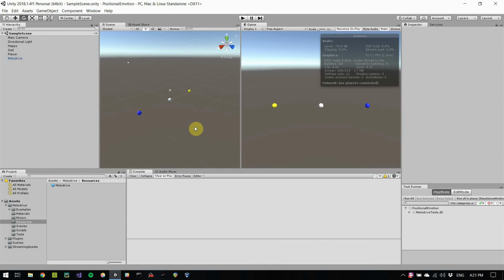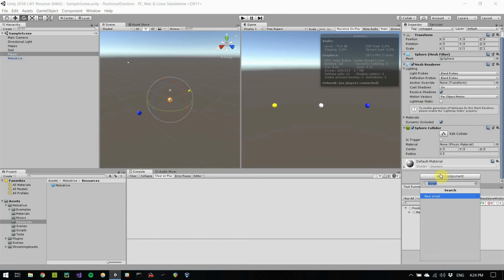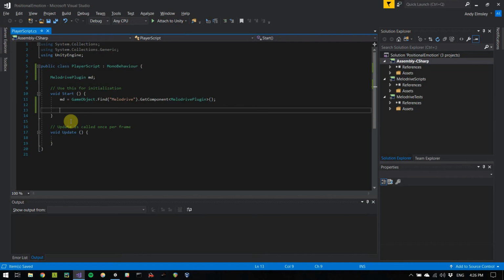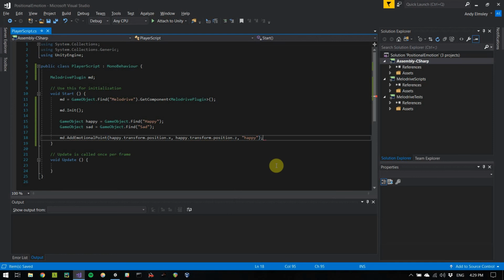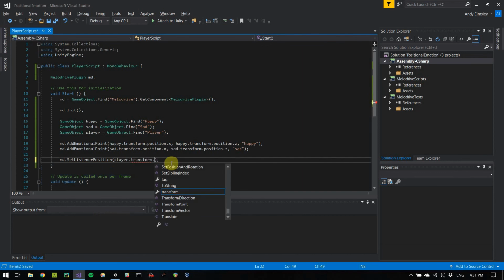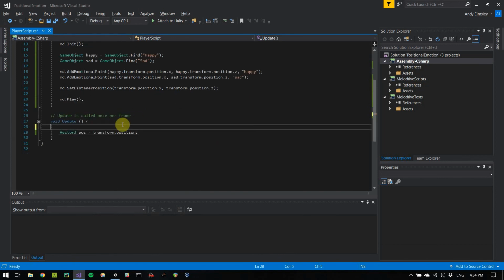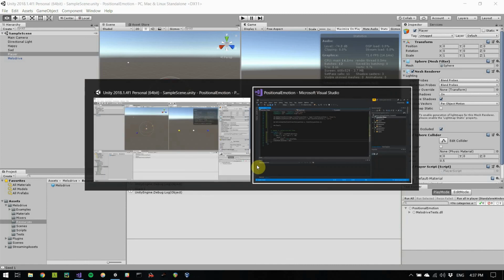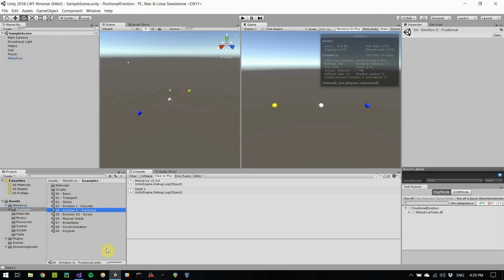Melodrive Lite Unity Plugin - Tutorial - Emotion II